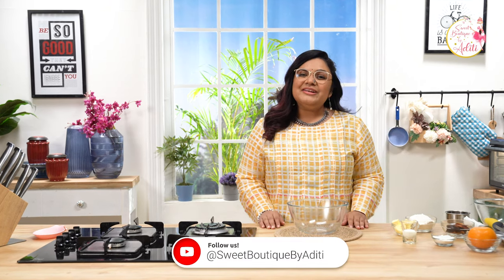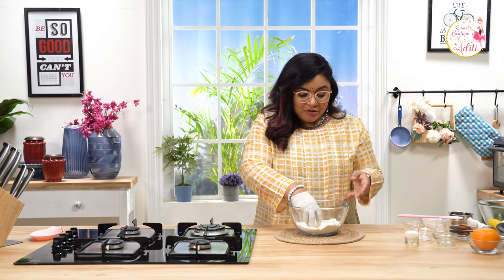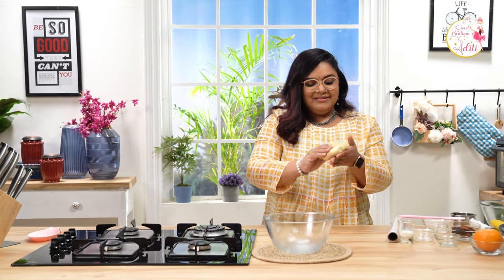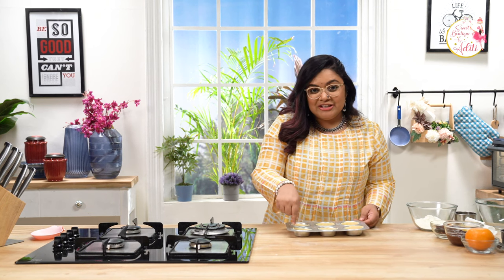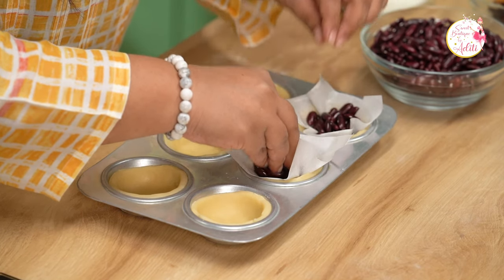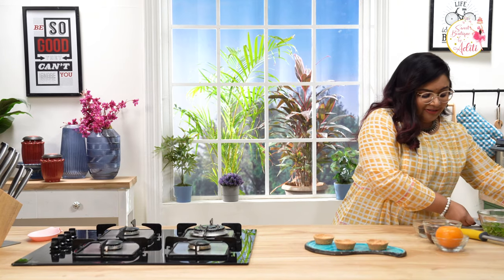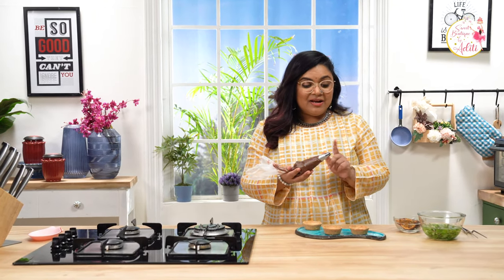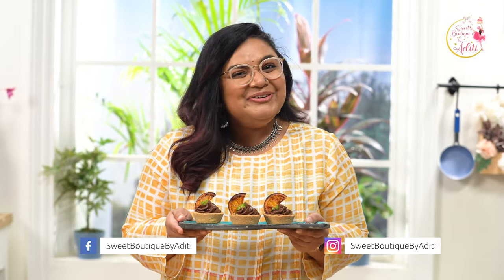Chocolate Orange Tart | Eggless Recipe | Bite sized Dessert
Hey guys! Today we’ll be making some delicious Chocolate Orange Tarts.

This tart makes for a great, showstopper dessert with its classic flavour combination and delicate, crumbly pastry. This recipe has three key components - a shortcrust pastry base, a zesty orange layer and a rich chocolate ganache topping.
You can use this recipe to make trendy bite size desserts to upgrade your game.

Ingredients:
For Shortcrust pastry dough-
Cold butter - 70g
Sugar - 40g
Maida - 110g
Cold milk/ water - 10g or as required

Orange zest of 1 orange for 200g of ganache

A few instructions to follow :
Clingwrap your short crust pastry dough and refrigerate it for 30 mins to 1 hour before rolling it into tarts
Blind bake in a preheated oven for approximately 15 mins at 160 degrees Celsius.

Yields about 8-10 small size tarts.
Tart shells can be refrigerated and will stay good for approximately 15-20 days